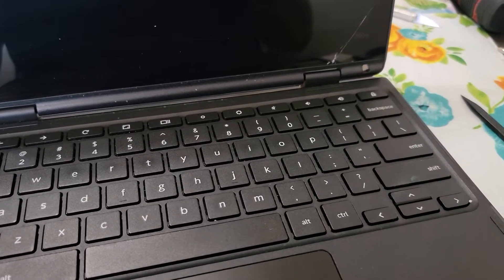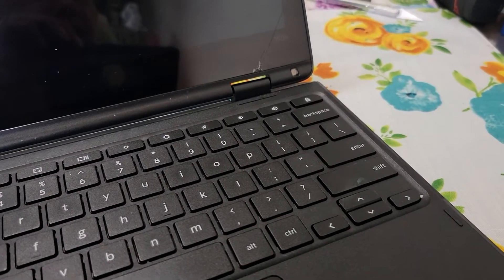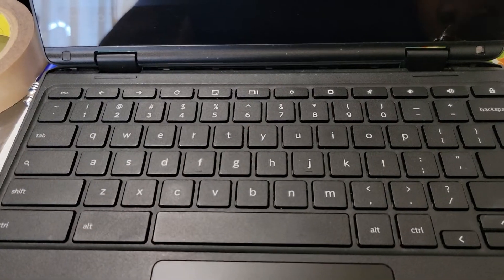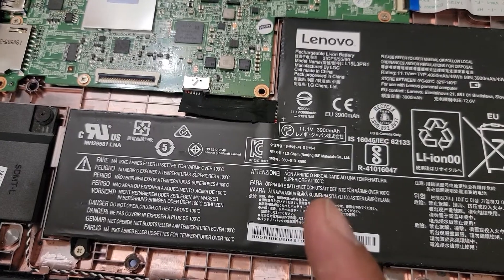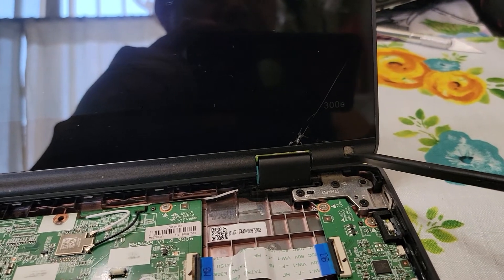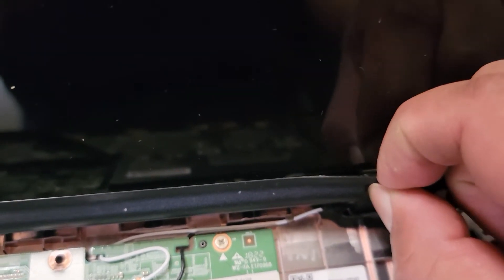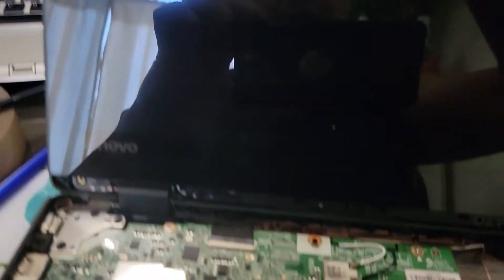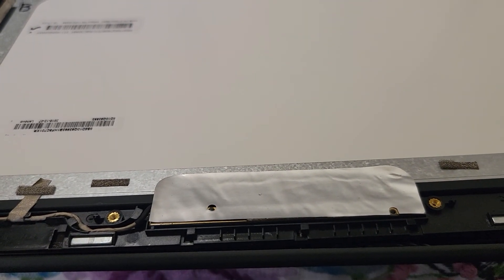Lenovo 300e Screen replacement Touchscreen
In this video I cover on how to disassemble the Chromebook in order to replace LCD panel.